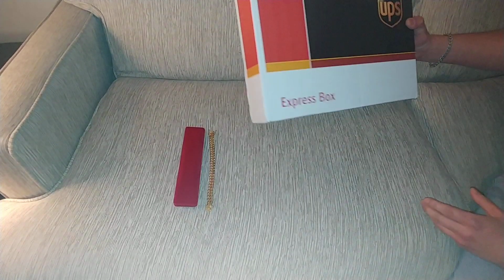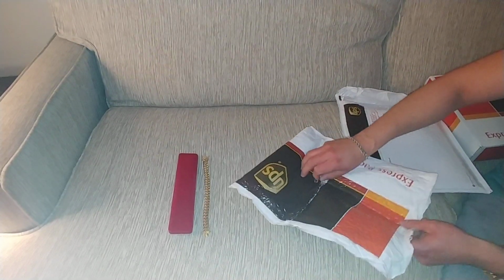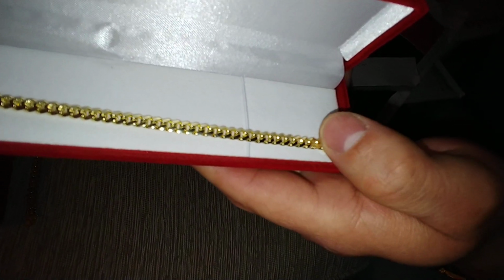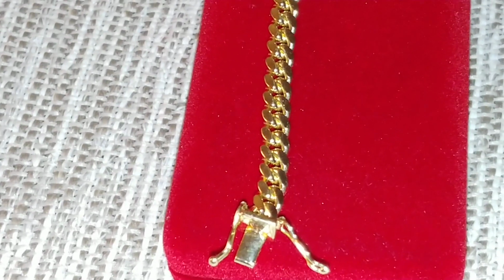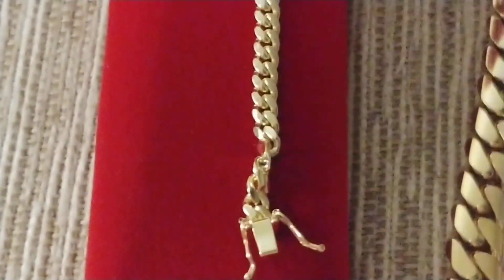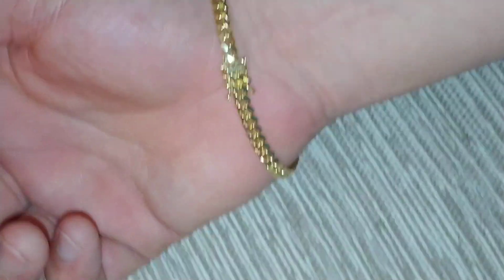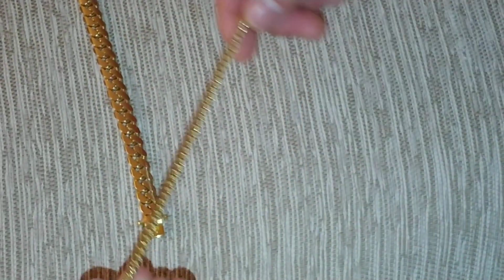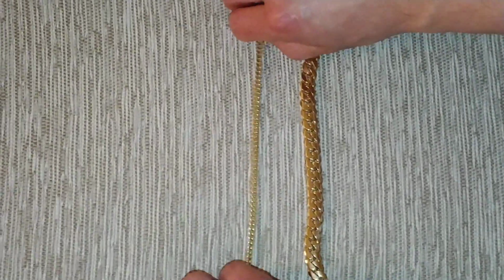Las Villas Jewelry 5mm Cuban Link Bracelet Review. Daniel Jewelry Inc. Or CMG Links Next ?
Review of a 5mm 8 inch Las Villas Cuban Link bracelet. I thought it was too small at first but now is growing on me . Baby flex .